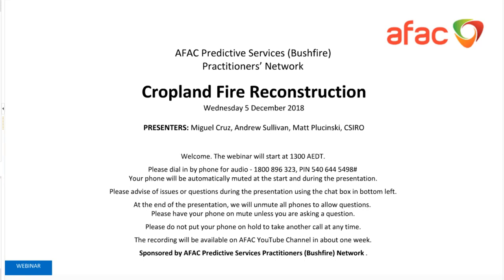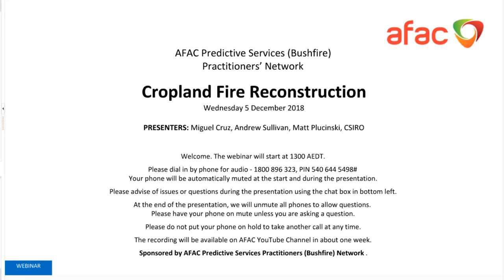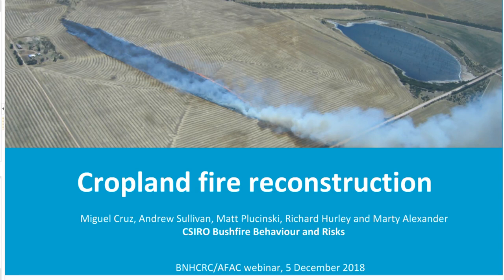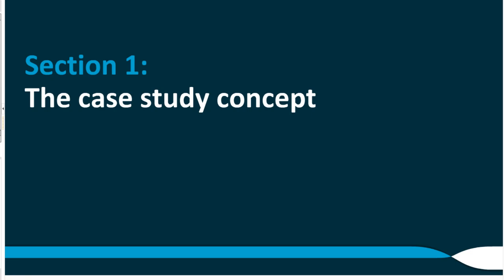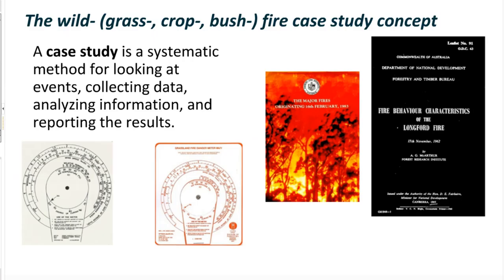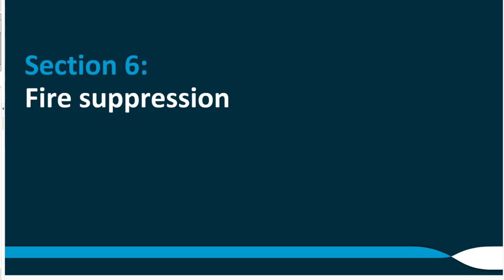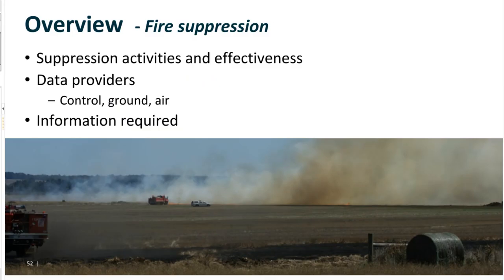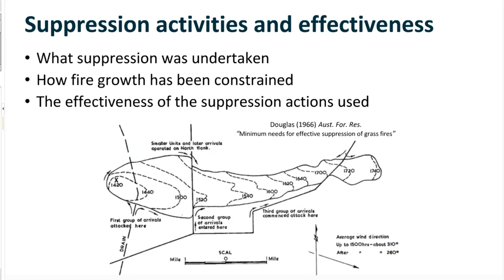AFAC Webinar: Cropland fire reconstruction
A summary of the cropfire reconstruction guide being developed by CSIRO with Victorian Country Fire Authority and Department of Environment, Land, Water and Planning, South Australian Country Fire Service and NSW Rural Fire Service as part of a Bushfire and Natural Hazards CRC Tactical Research Project.

The webinar is aimed at key regional Fire Behaviour Analysts and first responders in agencies to assist the development of case studies based on wildfires this season. Presented by Miguel Cruz from the CSIRO and hosted by the AFAC Predicitve Services Practitioners (Bushfire) Network on 5 December 2018.